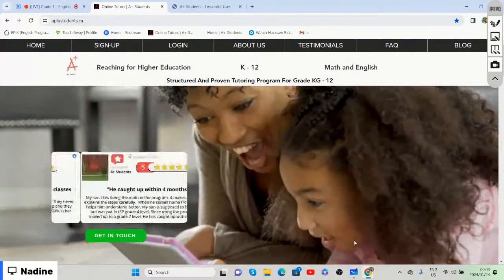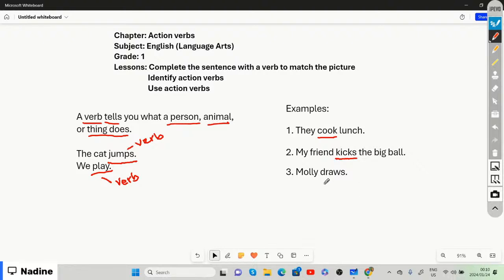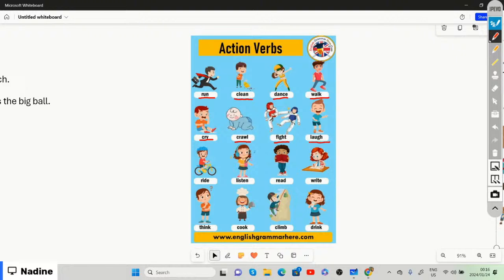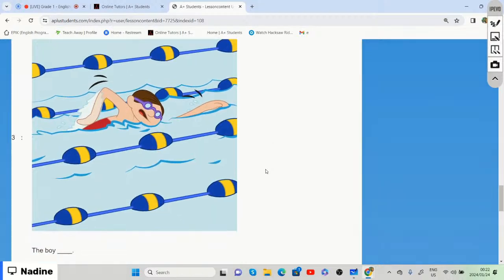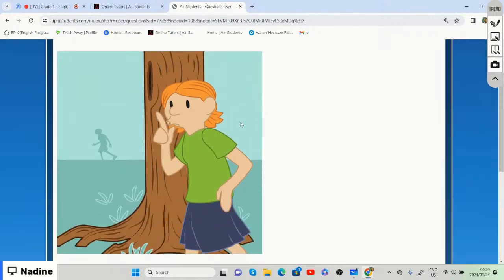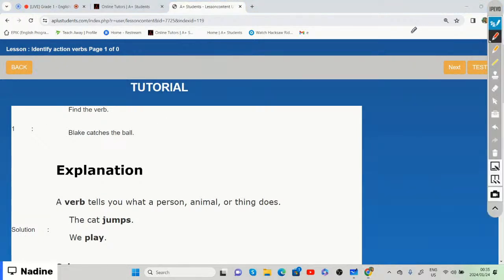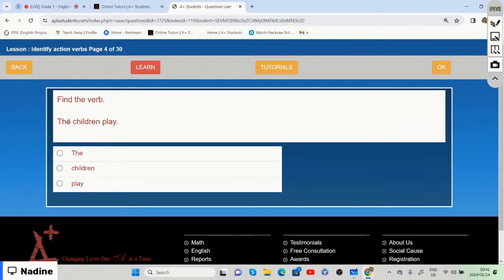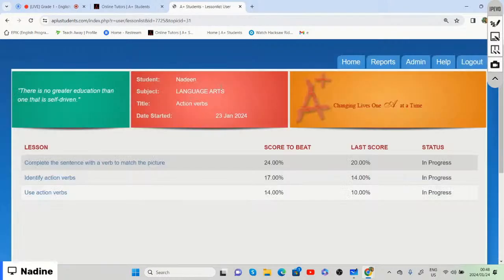Grade 1 - English: Action verbs